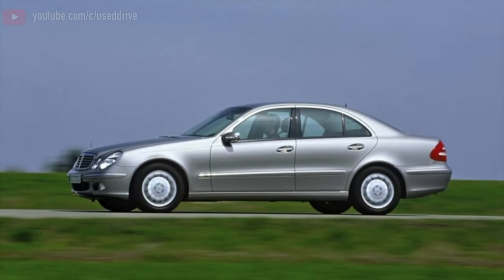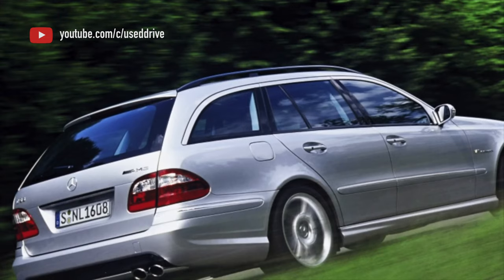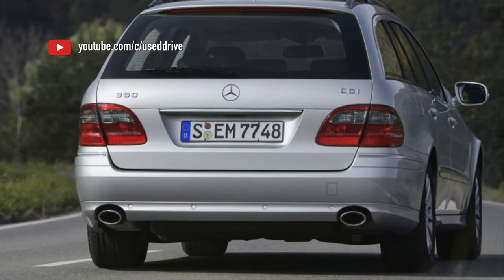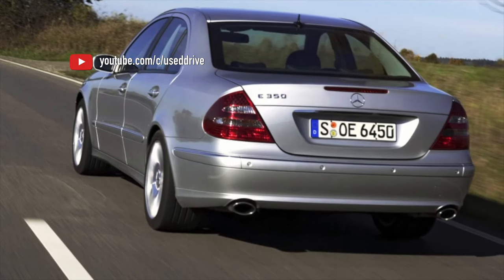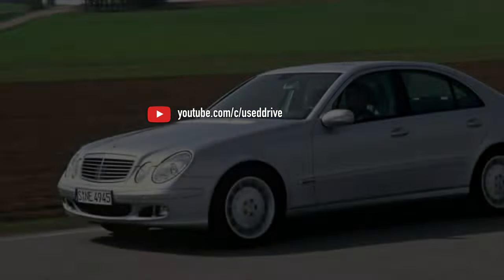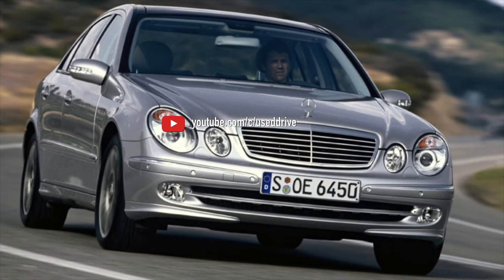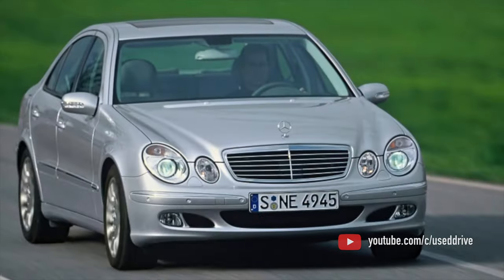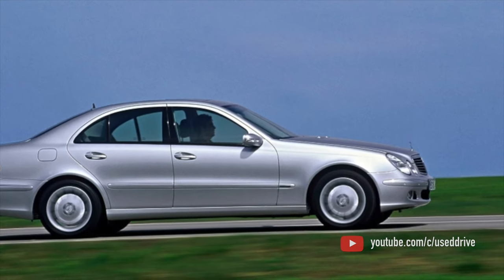What are the most common problems with a used Mercedes-Benz E-Class W211?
Used Mercedes-Benz E-Class 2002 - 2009 review.
What should I look for in a used Mercedes-Benz E-Klasse W211?